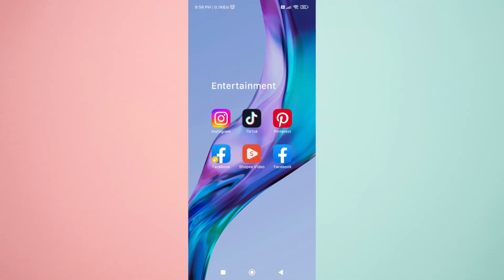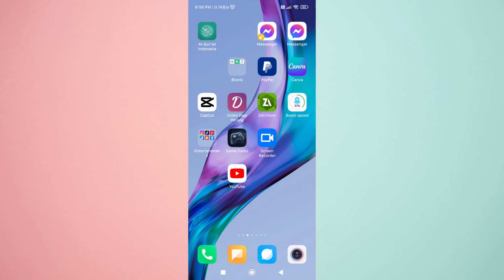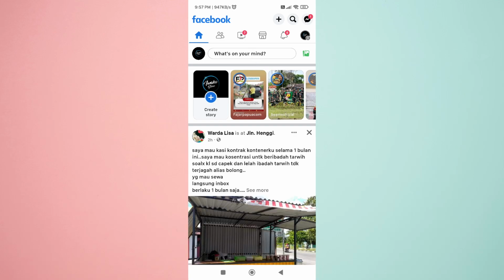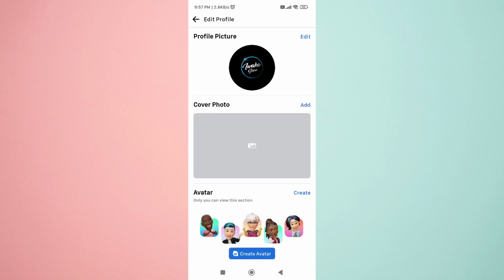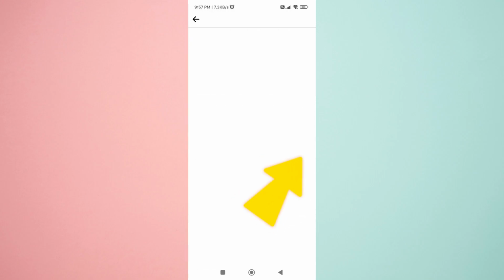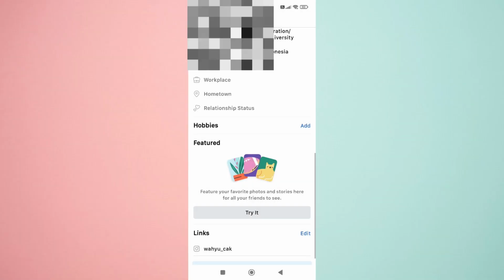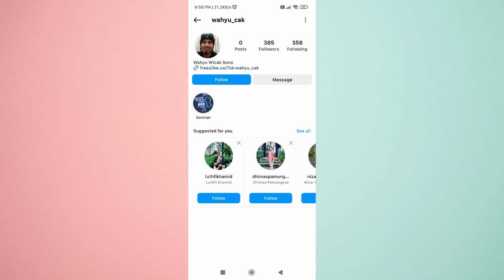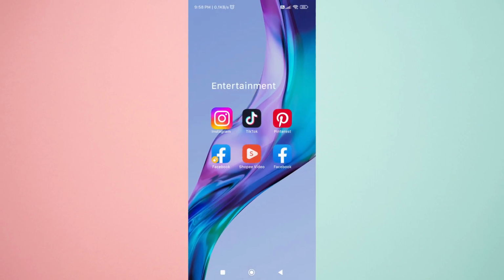How To Add Instagram Link To Facebook 2023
Welcome to this step-by-step tutorial on how to add your Instagram link to your Facebook profile in 2023. By adding your Instagram link to your Facebook profile, you can easily connect with your friends, family, and followers on Instagram through your Facebook profile. In this video, I will guide you through the simple process of adding your Instagram link to your Facebook profile.

In this tutorial, we will cover the following steps:

1. Log in to your Facebook Account
2. Go to your Facebook Profile
3. Edit Your Facebook Profile
4. Add Your Instagram Link
5. Save Changes
6. Verify Your Instagram Link

By following these simple steps, you will be able to add your Instagram link to your Facebook profile in just a few minutes. This will allow your Facebook friends and followers to easily find and connect with you on Instagram.

If you have any questions or comments, please leave them in the comments section below.